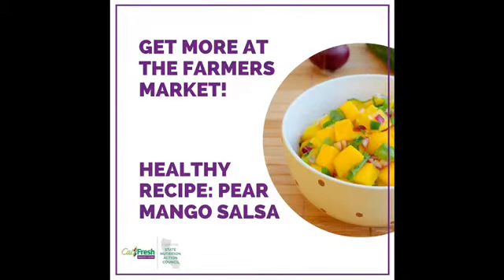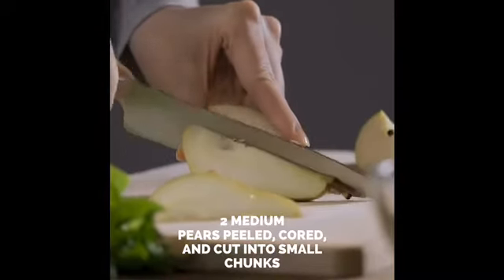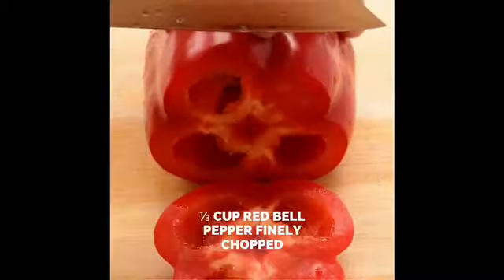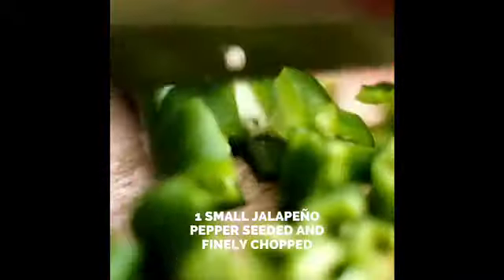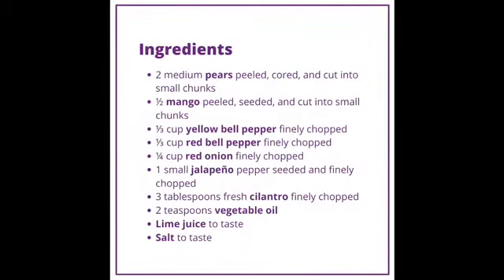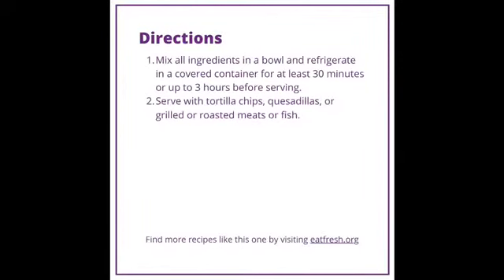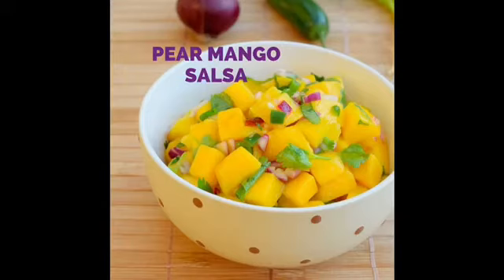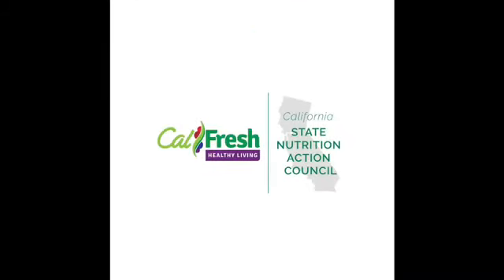Get More at the Farmers Market: Pear Mango Salsa Recipe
Enjoy this healthy and nutritious Pear Mango Salsa with tortilla chips, quesadillas, or grilled or roasted meats or fish.